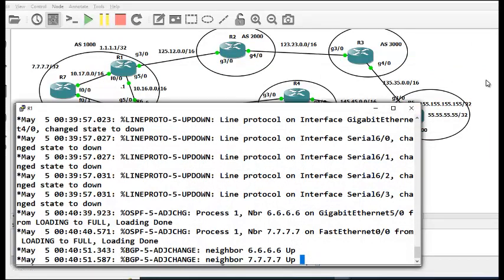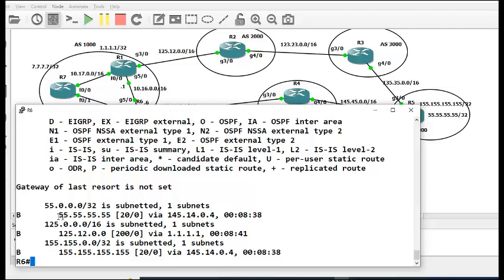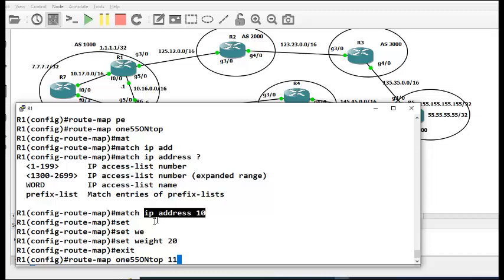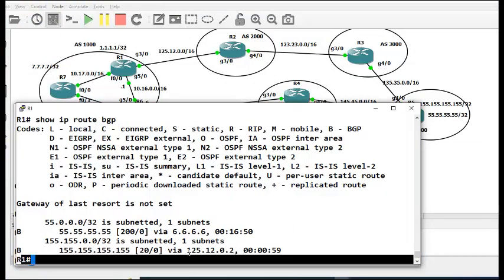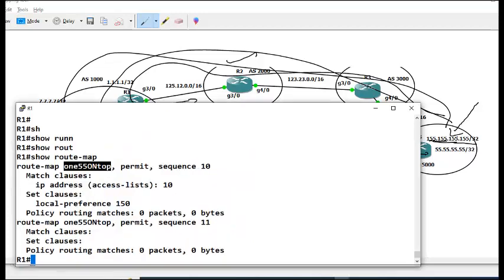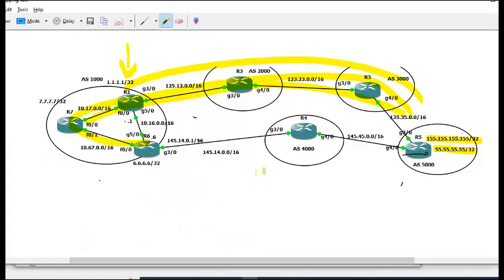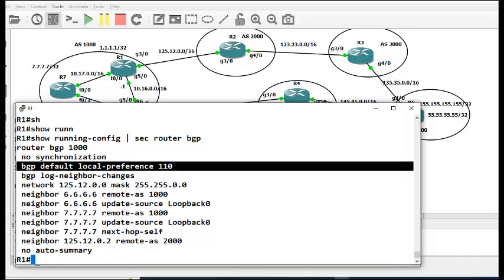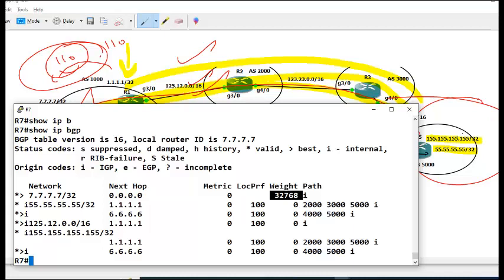BGP Part 14 new